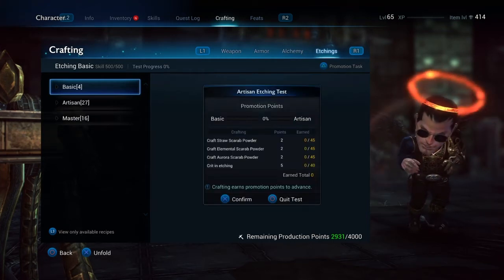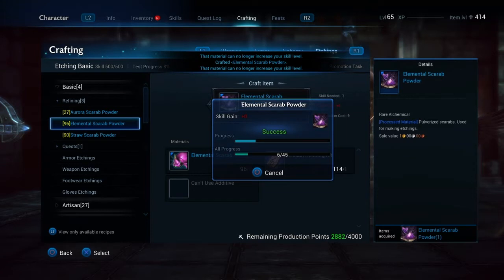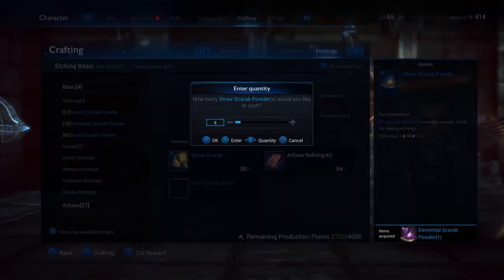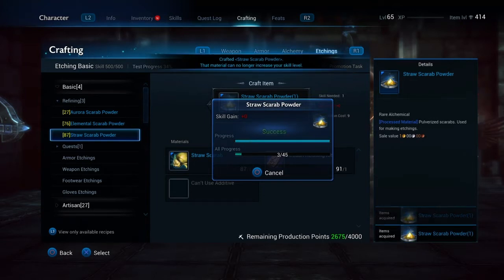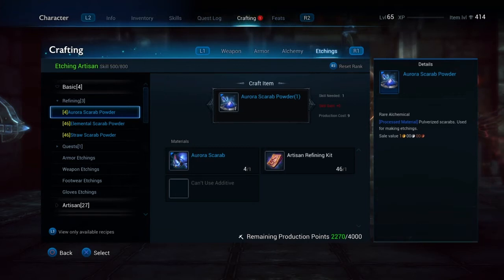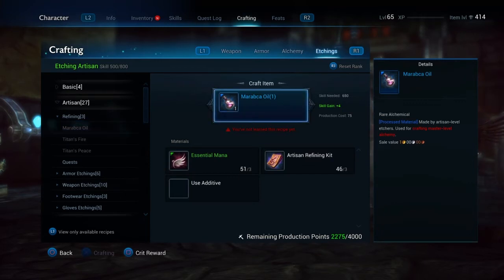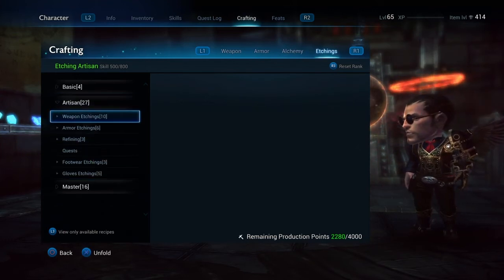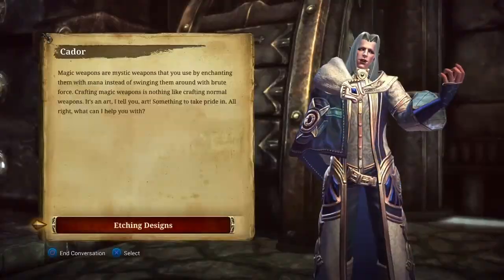Tera Console PS4 Etching 1-800 pt2 Unlocking Artisan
Your now at 500 so time to start the next phase. To get from 500 to 800 you have to unlock Artisan. So lets get started.